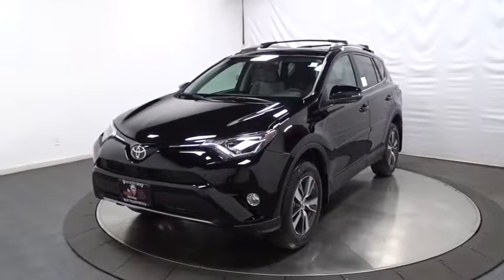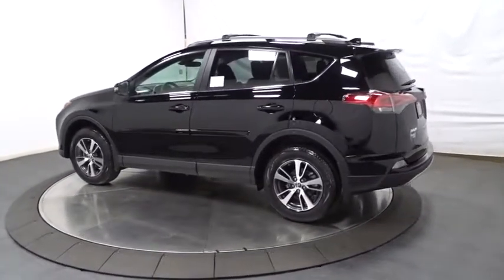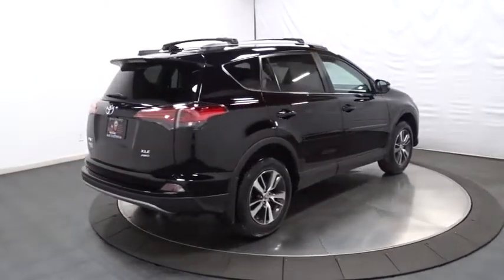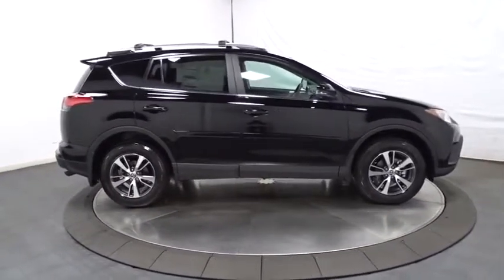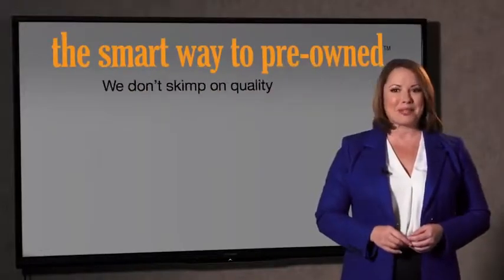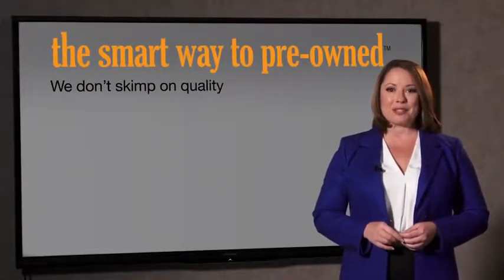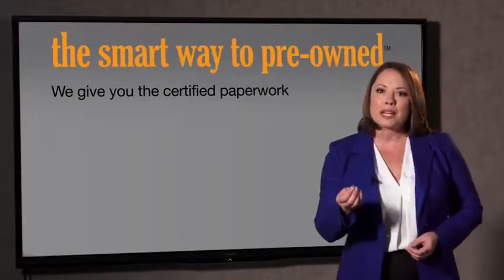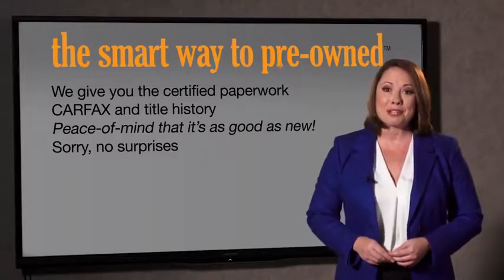2017 Toyota RAV4 Hillside, Newark, Union, Elizabeth, Springfield, NJ 901973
1 LCD Monitor In The Front,Radio w/Seek-Scan, Clock, Speed Compensated Volume Control, Steering Wheel Controls and Radio Data System,Radio: Entune AM/FM/CD/MP3/WMA Playback w/6 Spkers -inc: 6.1 touch-screen w/integrated back-up camera display, auxiliary audio jack, USB port w/iPod connectivity and control, vehicle information w/customizable settings, hands-free phone capability, phone book access and music streaming via Bluetooth wireless technology,Integrated Roof Antenna,Lip Spoiler,Liftgate Rear Cargo Access,Compact Spare Tire Mounted Inside Under Cargo,Laminated Glass,Fully Galvanized Steel Panels,Body-Colored Door Handles,Front Fog Lamps,Wheels: 17 x 7.0J 5-Spoke Superchrome Alloy -inc: caps,Deep Tinted Glass,Chrome Side Windows Trim and Black Front Windshield Trim,Fixed Rear Window w/Fixed Interval Wiper and Defroster,Tires: P225/65R17H AS,Steel Spare Wheel,Body-Colored Rear Bumper w/Black Rub Strip/Fascia Accent and Metal-Look Bumper Insert,Body-Colored Grille w/Chrome Accents,Clearcoat Paint,Black Bodyside Cladding and Black Wheel Well Trim,Variable Intermittent Wipers,Tailgate/Rear Door Lock Included w/Power Door Locks,Body-Colored Front Bumper w/Black Rub Strip/Fascia Accent and Metal-Look Bumper Insert,Express Open/Close Sliding And Tilting Glass 1st Row Sunroof w/Sunshade,Fully Automatic Projector Beam Halogen Daytime Running Auto High-Beam Headlamps,Body-Colored Power Heated Side Mirrors w/Convex Spotter, Manual Folding and Turn Signal Indicator,2 Seatback Storage Pockets,Instrument Panel Bin, Driver And Passenger Door Bins,Seats w/Cloth Back Material,Cargo Area Concealed Storage,Leather Steering Wheel,Cruise Control w/Steering Wheel Controls,Power Rear Windows and Fixed 3rd Row Windows,Power 1st Row Windows w/Driver 1-Touch Up/Down,HVAC -inc: Underseat Ducts,Trip Computer,Remote Releases -Inc: Mechanical Fuel,Gauges -inc: Speedometer, Odometer, Engine Coolant Temp, Tachometer, Inclinometer, Trip Odometer and Trip Computer,Front Center Armrest,Dual Zone Front Automatic Air Conditioning,3 12V DC Power Outlets,Full Cloth Headliner,Full Floor Console w/Covered Storage, Mini Overhead Console w/Storage and 3 12V DC Power Outlets,Front Cupholder,Front Map Lights,Rear Cupholder,Split-Bench Front Facing Rear Seat,Outside Temp Gauge,Manual Tilt/Telescoping Steering Column,Day-Night Rearview Mirror,Full Carpet Floor Covering,Glove Box,Analog Display,Manual Adjustable Front Head Restraints,FOB Controls -inc: Trunk/Hatch/Tailgate,Urethane Gear Shift Knob,Front Sport Seats -inc: 6-way adjustable driver and 4-way adjustable passenger seats, 60/40 split, reclining, fold-flat second-row seats w/height-adjustable headrests and center armrest,Carpet Floor Trim,Interior Trim -inc: Metal-Look Instrument Panel Insert, Metal-Look Door Panel Insert, Metal-Look Interior Accents and Leatherette Upholstered Dashboard,Air Filtration,Engine Immobilizer,Cloth Door Trim Insert,Fade-To-Off Interior Lighting,Power Door Locks w/Autolock Feature,Remote Keyless Entry w/Integrated Key Transmitter, Illuminated Entry, Illuminated Ignition Switch and Panic Button,Delayed Accessory Power,Cargo Space Lights,Driver Foot Rest,Driver And Passenger Visor Vanity Mirrors w/Driver And Passenger Auxiliary Mirror,Distance Pacing,Fabric Seat Trim,Engine: 2.5L DOHC 4-Cylinder w/Dual VVT-i,550CCA Maintenance-Free Battery w/Run Down Protection,Transmission w/Driver Selectable Mode, Sequential Shift Control and Oil Cooler,Electric Power-Assist Speed-Sensing Steering,Transmission: 6-Speed Automatic,Single Stainless Steel Exhaust,Automatic Full-Time All-Wheel Drive,15.9 Gal. Fuel Tank,Front And Rear Anti-Roll Bars,Permanent Locking Hubs,GVWR: 4,640 lbs,Towing w/Trailer Sway Control,4.071 Axle Ratio,900# Maximum Payload,Gas-Pressurized Shock Absorbers,Electronic Transfer Case,Double Wishbone Rear Suspension w/Coil Springs,4-Wheel Disc Brakes w/4-Wheel ABS, Front Vented Discs, Brake Assist and Hill Hold Control,Strut Front Suspension w/Coil Springs,Curtain 1st And 2nd Row Airbags,Airbag Occupancy Sensor,Outboard Front Lap And Shoulder Safety Belts -inc: Rear Center 3 Point, Height Adjusters and Pretensioners,Pre-Collision System (pcs) Forward Collision,Rear Child Safety Locks,Lane Departure Alert (lda) w/Steering Assist Lane Keeping Assist,Electronic Stability Control (ESC),Lane Departure Alert (lda) w/Steering Assist Lane Departure Warning,Driver Knee Airbag and Passenger Cushion Front Airbag,Dual Stage Driver And Passenger Front Airbags,Dual Stage Driver